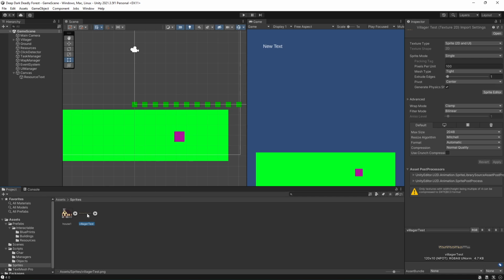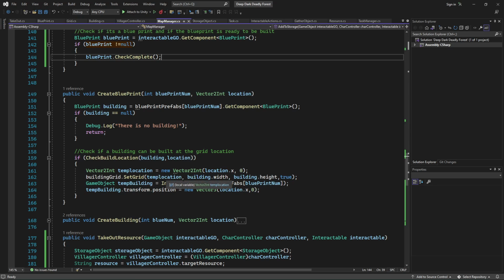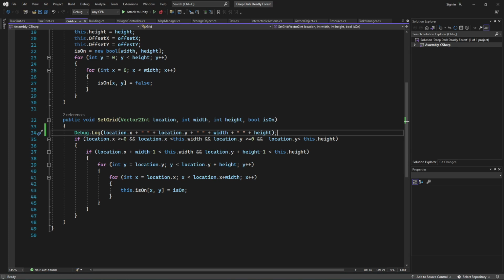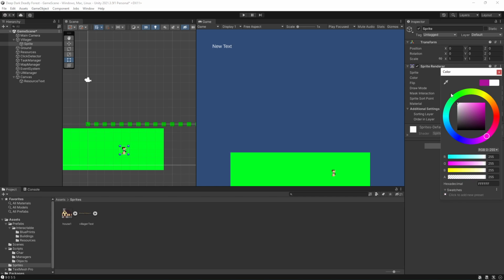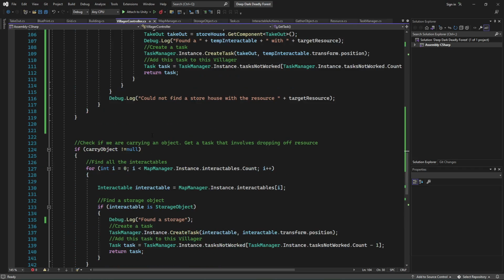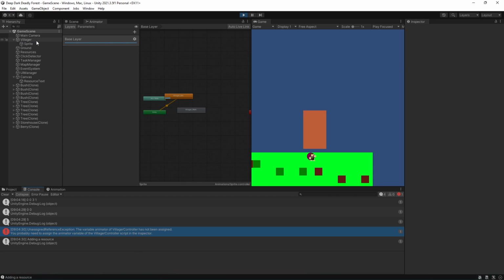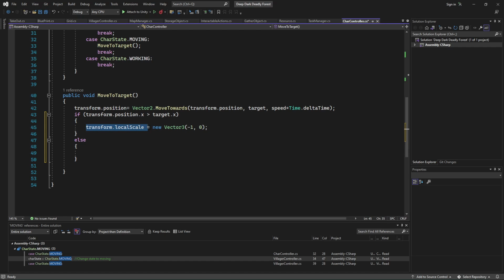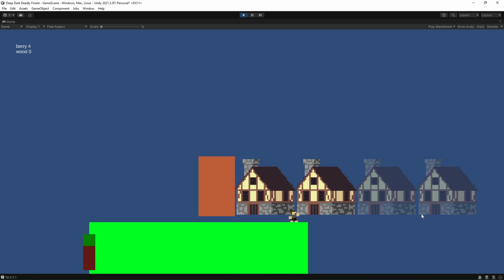Unity Coding in C#- Village Simulator #11 - Add Animation